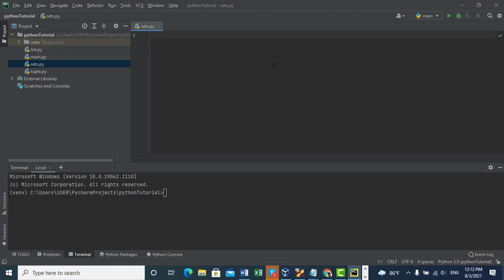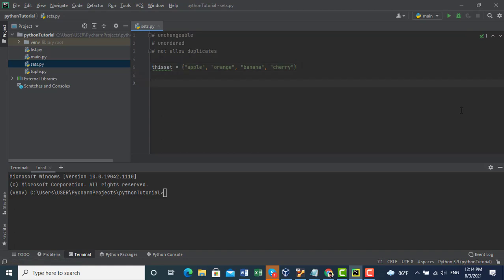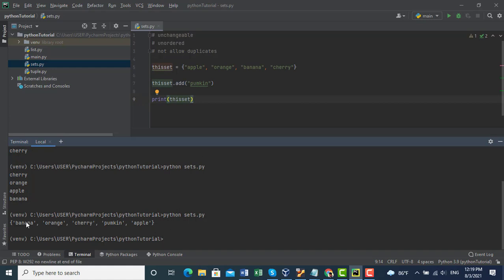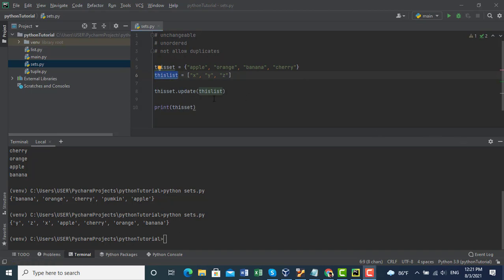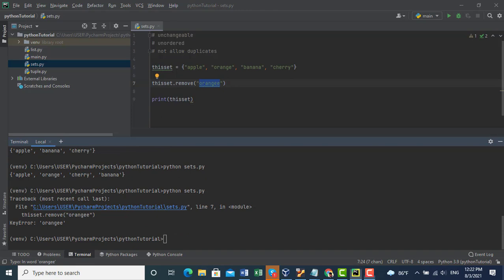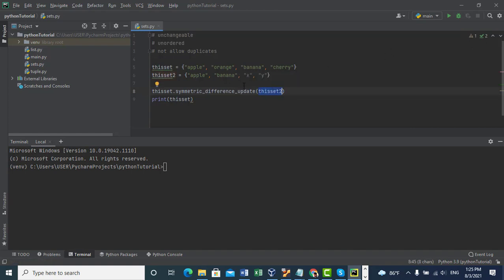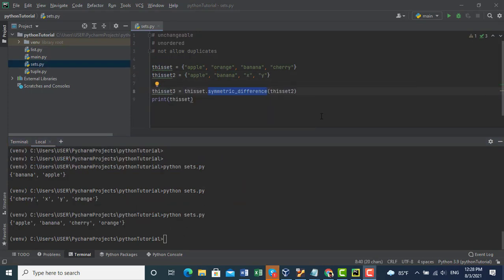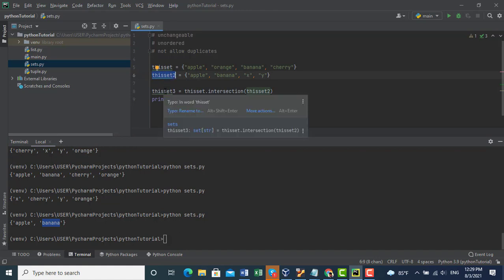#5 Python for Beginners - Python Sets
This tutorial covers defining a set, looping a set, joining two or more sets and methods regarding set.
Sets are unchangeable, unordered and not allowing duplicates.